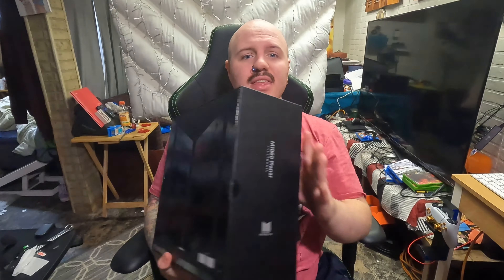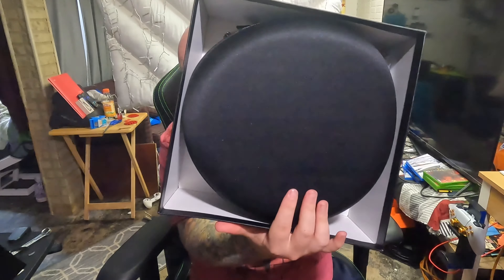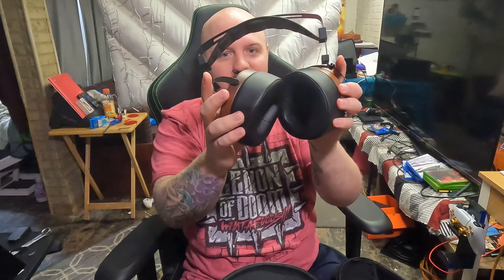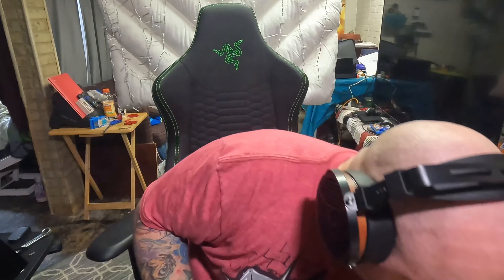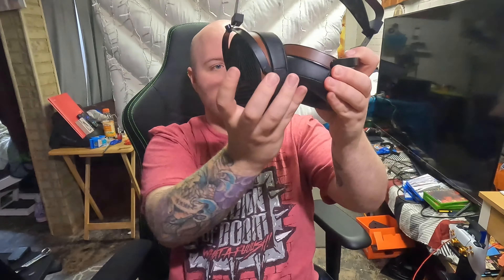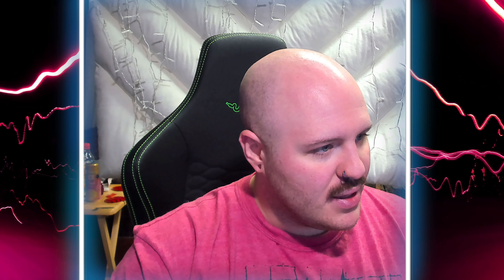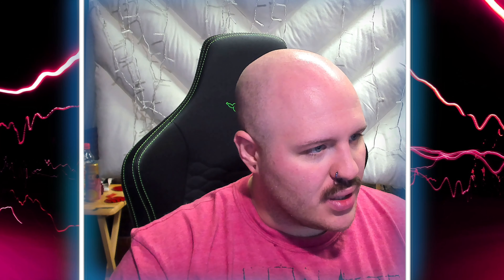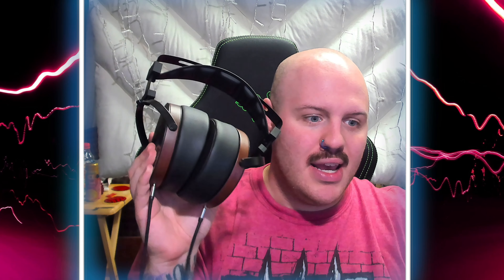These Are Monsters! The Monolith M1060 Headphones!